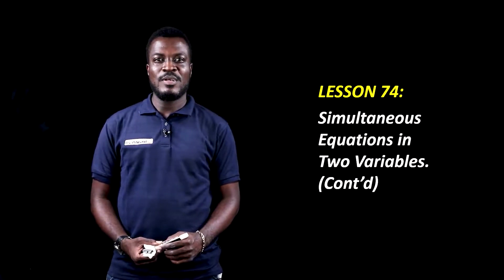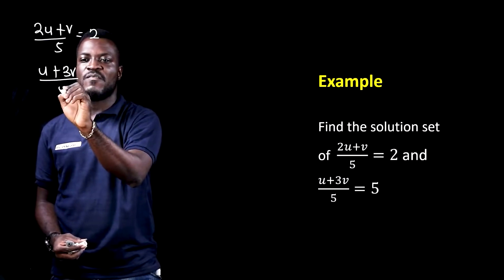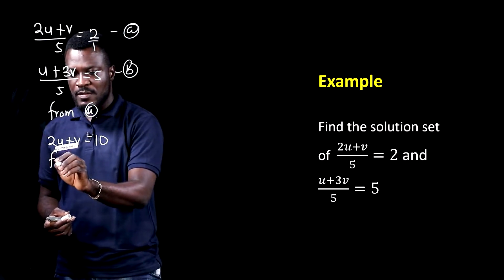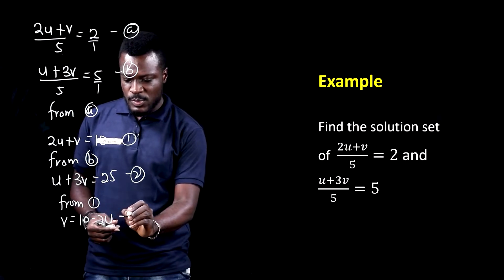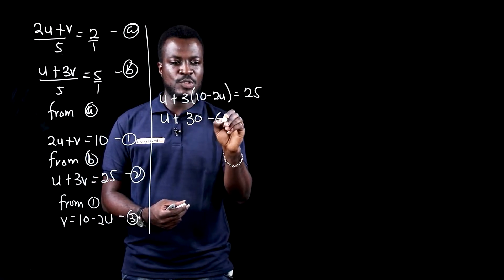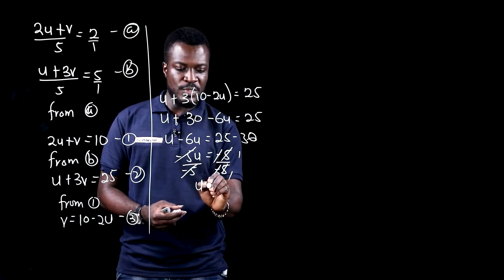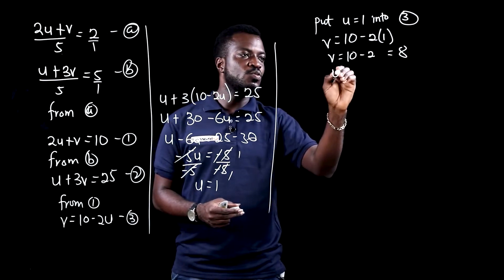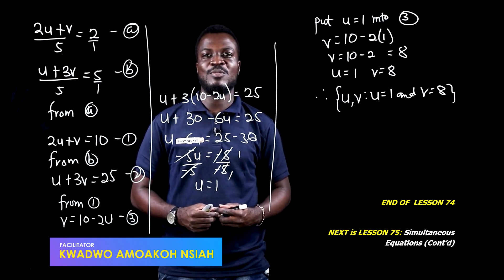learnvil core maths tvc simultaneous equation